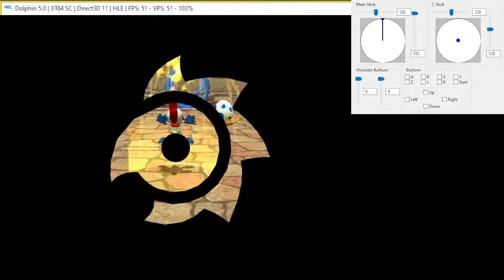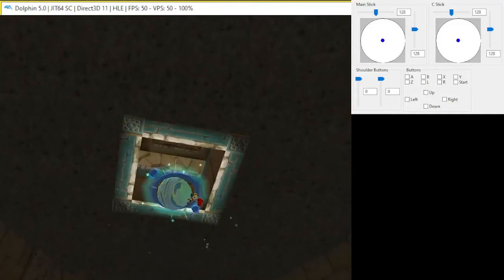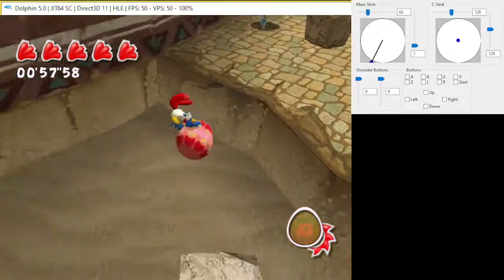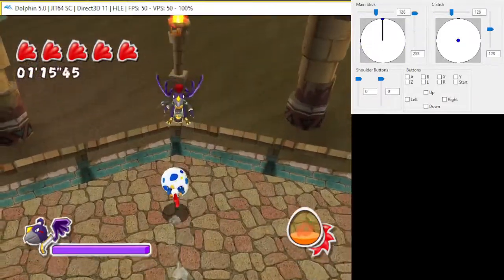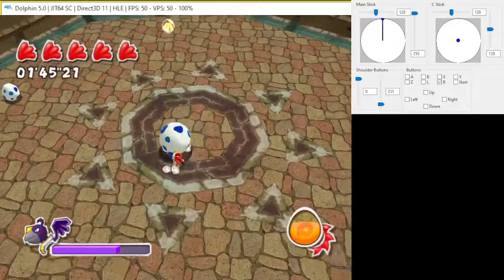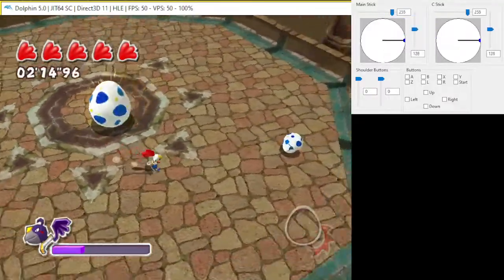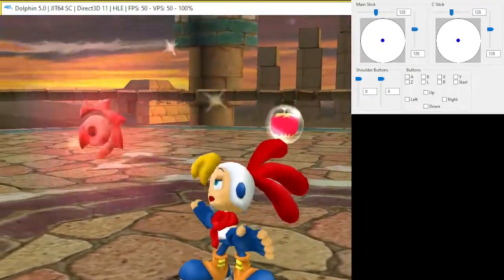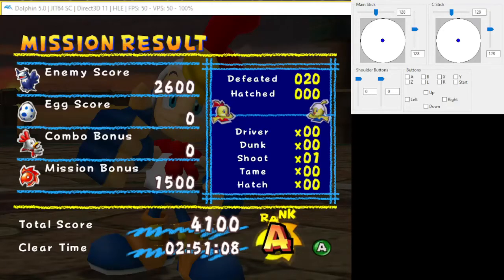Billy Hatcher and the Giant Egg | Sand 2 IL PB 2:51.08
Holy shit first rta early shadow hit in an il.